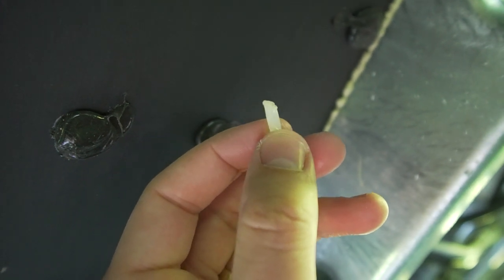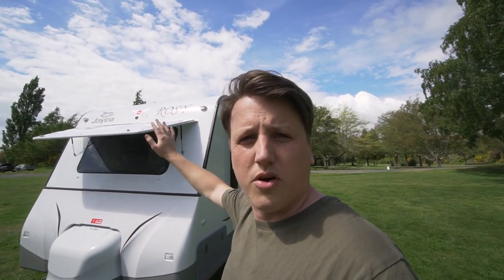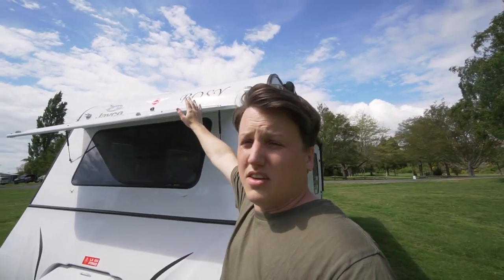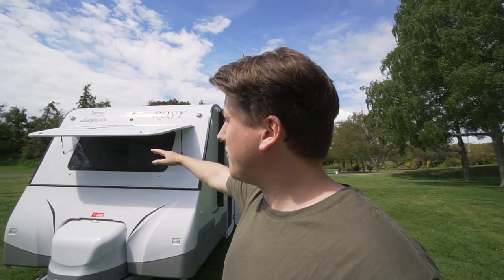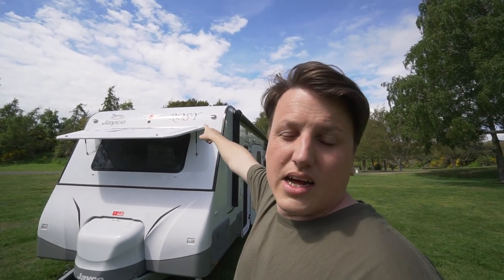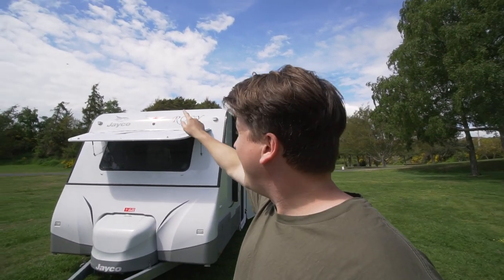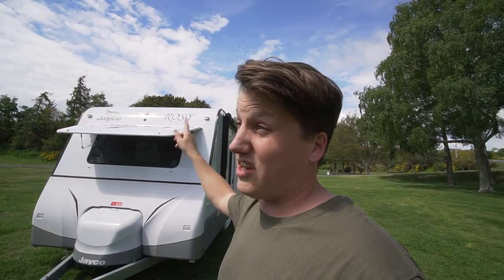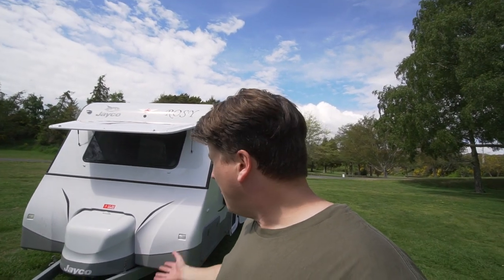Our Jayco, One Year On | Warranty Issues, Modifications and Wear & Tear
Our Jayco Journey just turned 1 🎈 It's been a busy first year getting warranty issues sorted, servicing, and doing loads of modifications to the RV so we thought we would make a video to highlight what's happened over the last 12 months. Any questions? Fire away below...

📡 Mobile Broadband 📡
Wireless Nation - Rural & Mobile Broadband in New Zealand

 📸 Chapters 🎥
00:00 - Intro
00:55 - Warranty Issues
06:08 - Modifications & Improvements
09:40 - Wear & Tear
14:07 - Conclusion